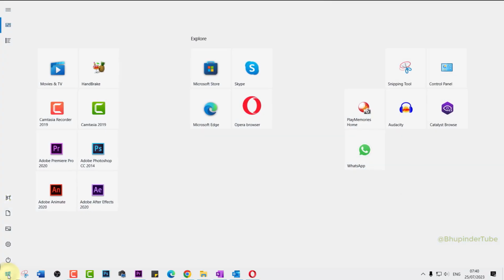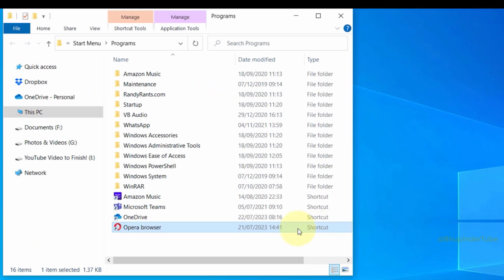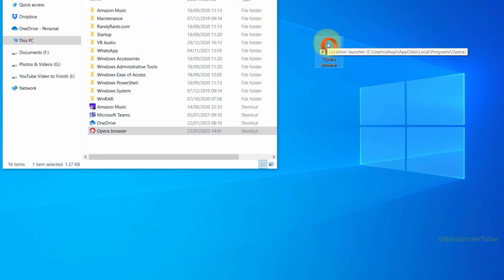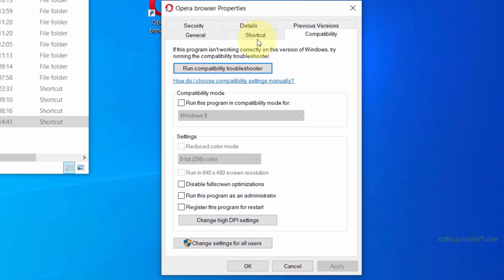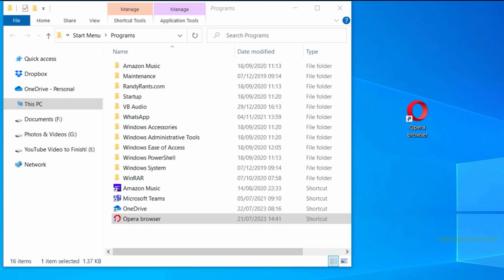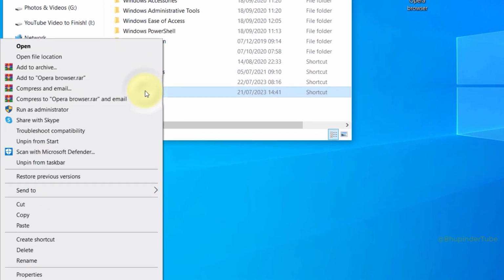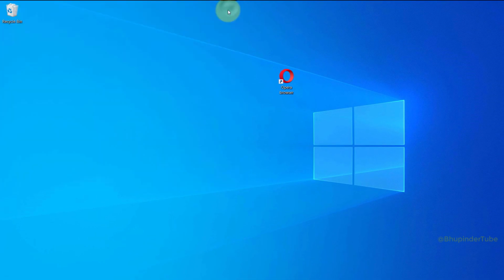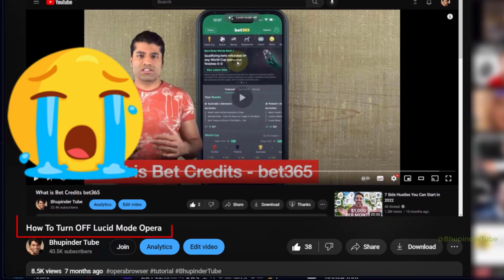How to Prevent Opera Browser from Automatically Updating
Yes, there is a way to disable Opera Browser from automatically updating. Watch this quick tutorial to learn how!

IMPORTANT: To Roll Back Opera to a previous version (any version), and to prevent it from updating ever again, watch

WARNING: By disabling Opera Updates, you'll also disable important security updates. In other words, when using Opera   without updates, you got to be extra caution as now it's more vulnerable.

I've made this video because sometimes Opera updates and just makes it worst. I think Opera is adding more and more unwanted features, at least from my point of view. So, it's important to know how to disable Opera Updates. At least for a time being until Opera irons out the new updates.

I have put a lot of efforts in making this video! It does really help. Thanks! 🙏